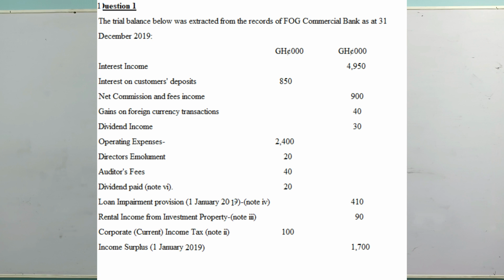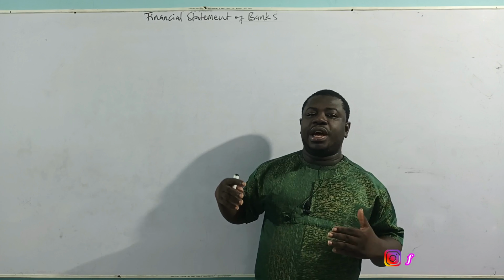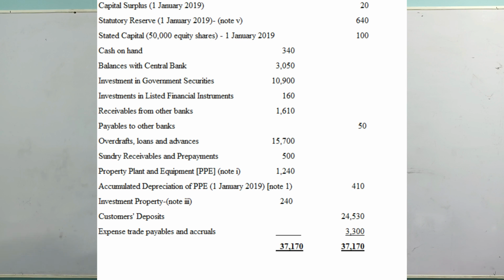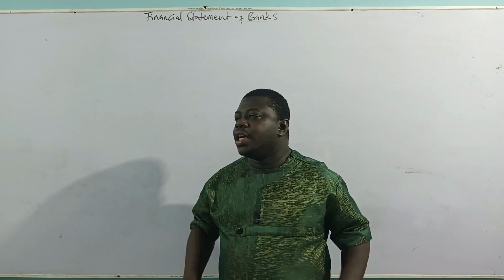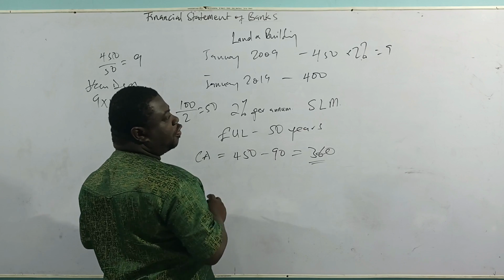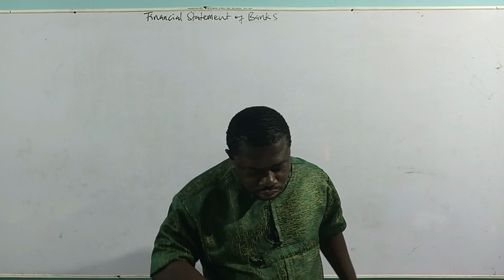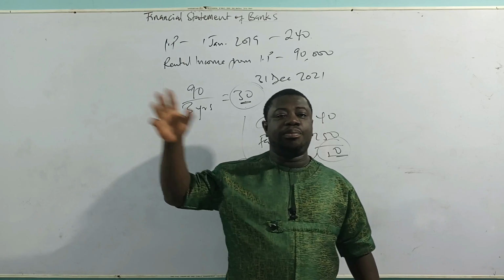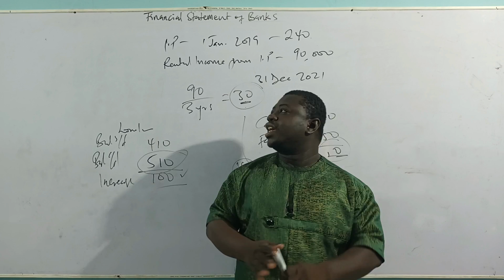FINANCIAL STATEMENTS OF BANKS (PART 2)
This video discusses a practical question.